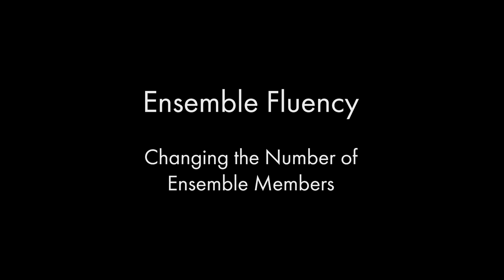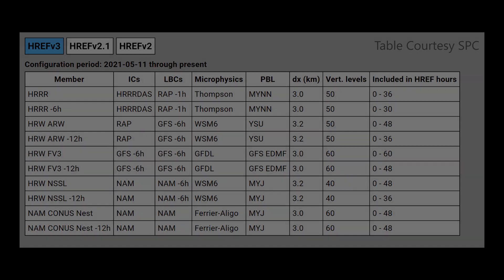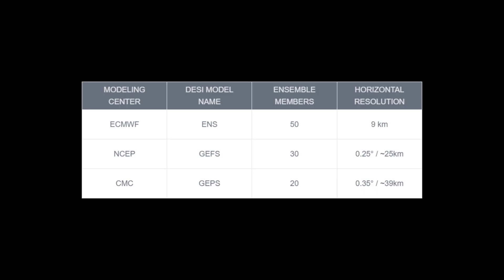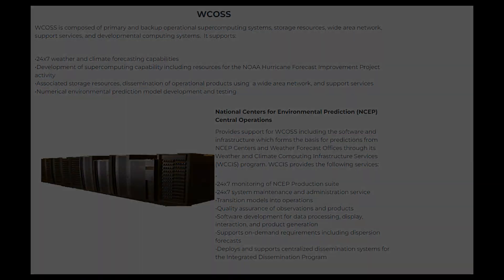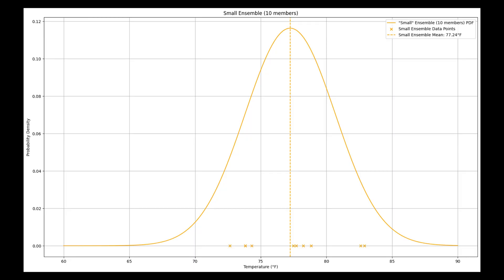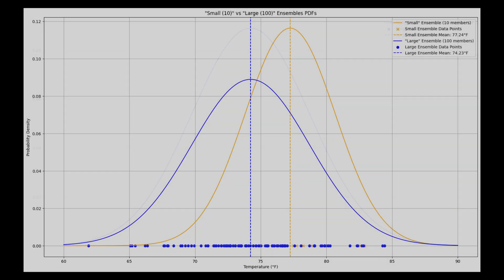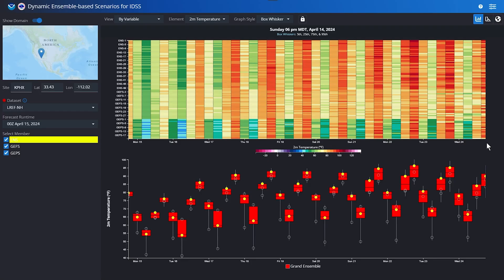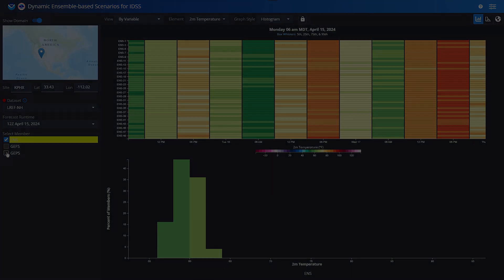Ensemble Fluency 14 - Resolvability 4 : Changing Number of Ensemble Members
The 4th lesson in Resolvability and 14th of Ensemble Fluency covers what happens if you change the number of ensemble members.  How can this impact the statistics and what would it look like in other visualizations?